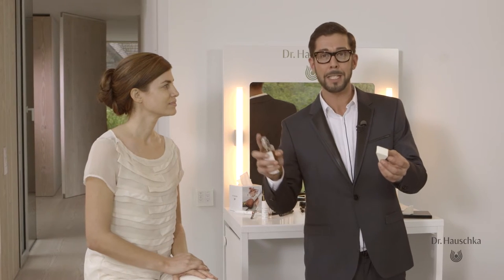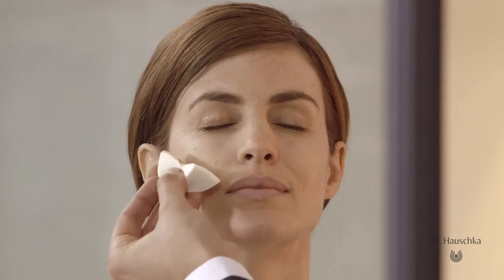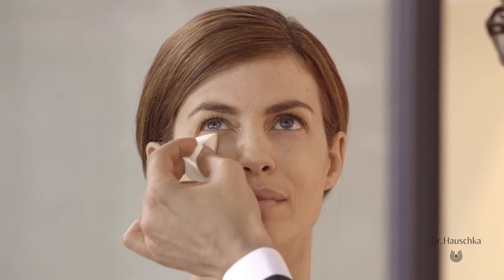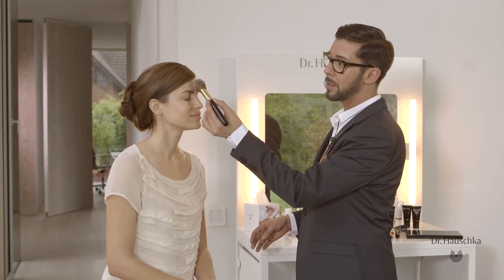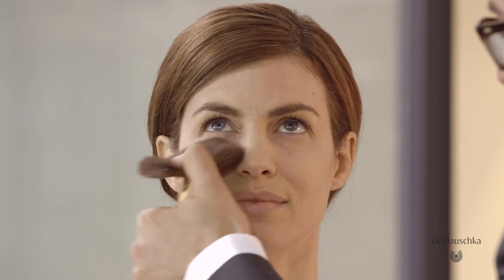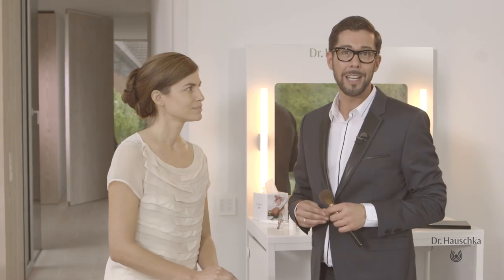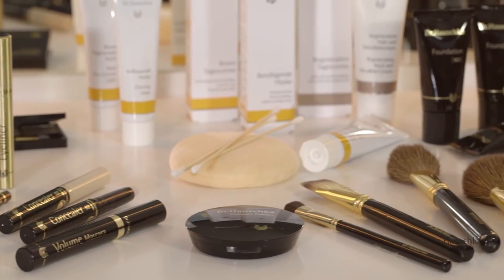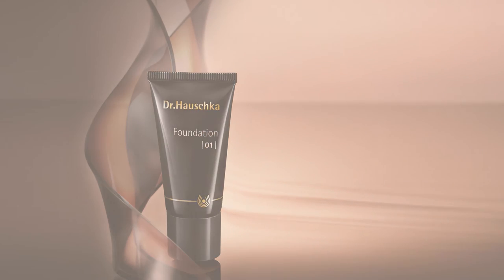Dr Hauschka Foundation (1)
Dr Hauschka creates natural and authentic beauty products that support the skin's natural functions and helps restore and maintain balance.